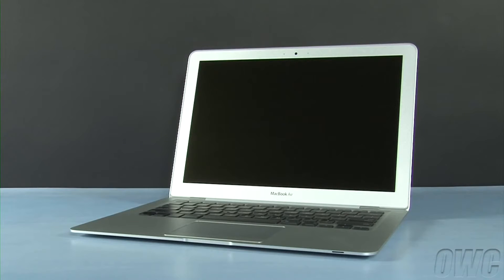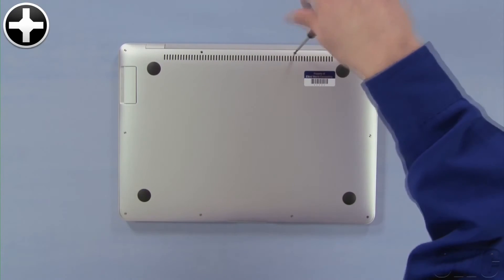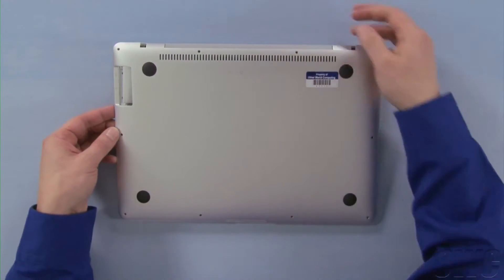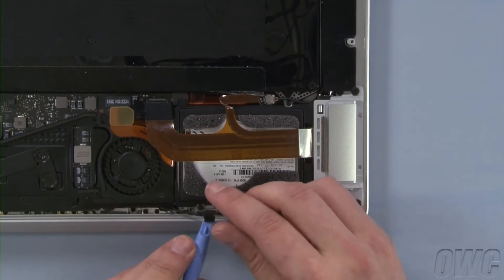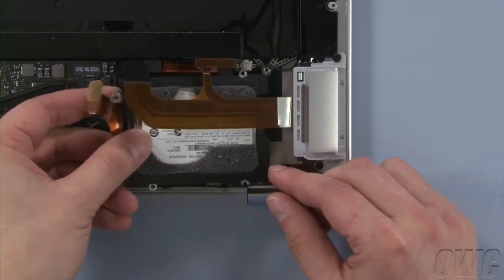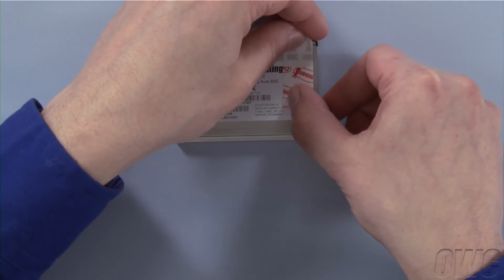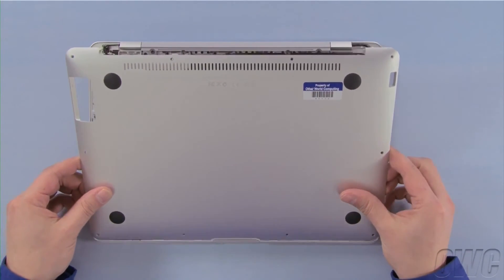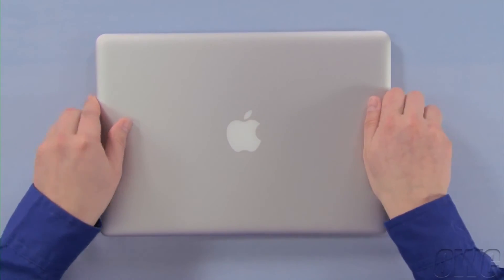Instalación SSD para MacBook Air Late 2008 2009 | OWC Video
**OWC Aura Pro 6G SSD 240GB para MacBook Air 2012**

Video Tutorial de OWC sobre cómo instalar paso a paso la nueva OWC Aura Pro en el Apple Macbook Air 2008/2009 con el Modelo ID: MacBookAir2,1.

Si necesitas el Kit de Instalación de OWC puedes encontralo en Macnificos.com;